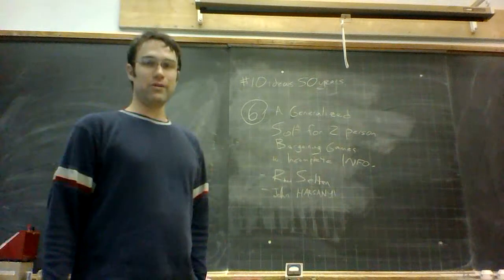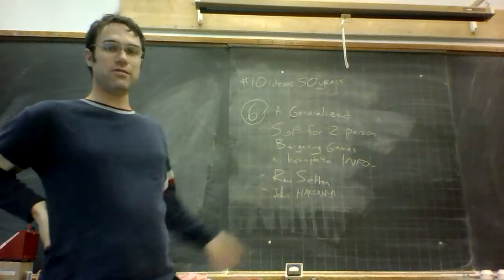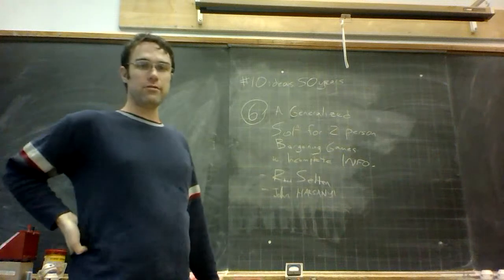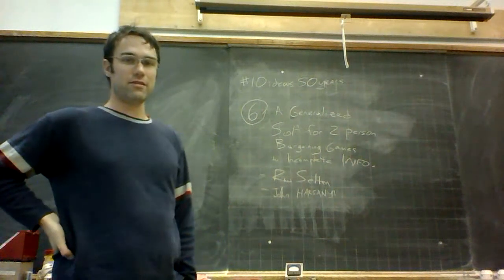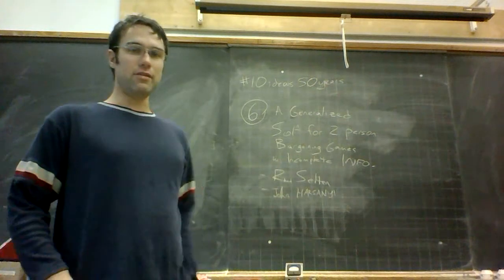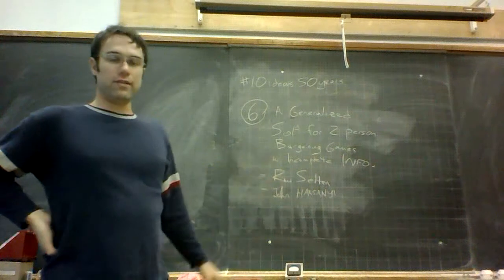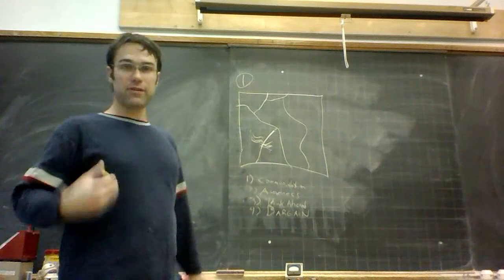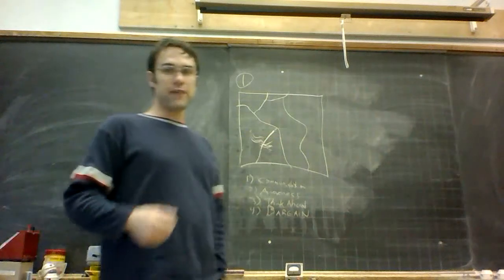10ideas50years video 6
* A Generalized Nash Solution for Two-Person Bargaining Games with Incomplete Information - John Harsanyi & Reinhard Selten

For an excellent introduction to Hemm spaces beyond my overly simplistic definition (called something different) see this Roger Penrose video